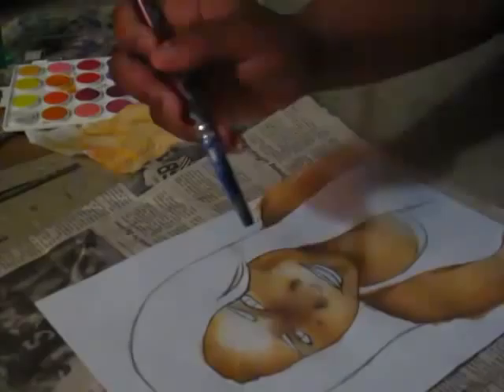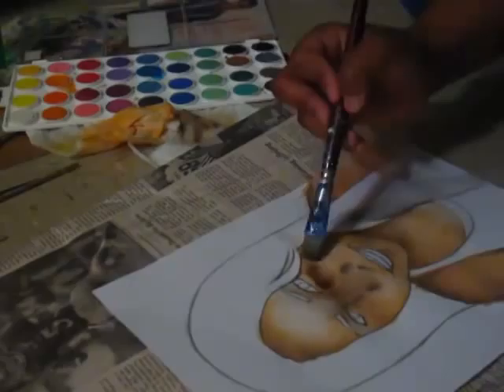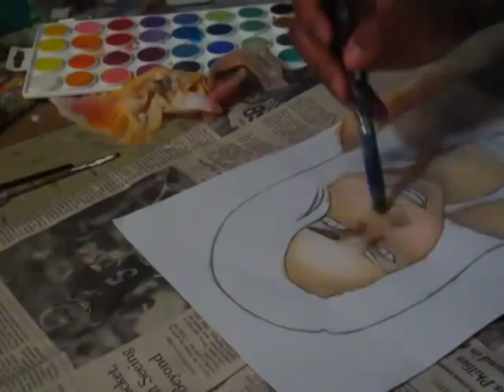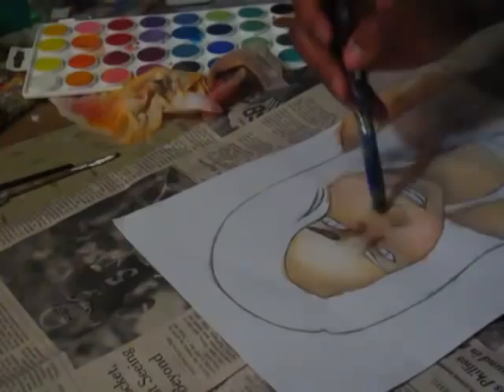Watercolor Portrait Speed Painting :)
I sucked at watercolors when i first started but I've gotten better :) Thanks to my bro for the advice and suggestions, i didnt try it in this one, but imma try that in my next watercolor art and see what happens :)

IM SO0O0O EXCITED!!! lol i was really excited while making this video and seeing out it was coming out. This is Kimberly!! All done in pencil(drawing) and watercolors.

This video was over 30mins long ..i think even LONGER... but i had to cut up this video sooo many times.. to make it shorter ..so bleh, it sucks to cut a lot of it out, but i hope you still like this! :)

She made a portrait for me too :)
Project Portrait is awesome click the link!:)

Music from Camtasia Studio program

Thanks so much to my brother( if ur into Runescape and if ur into brawl for letting me bug him for his computer lol :p (srry)

~Wendyfae